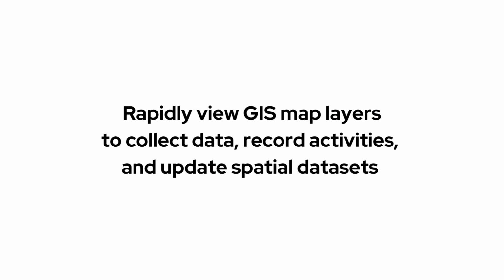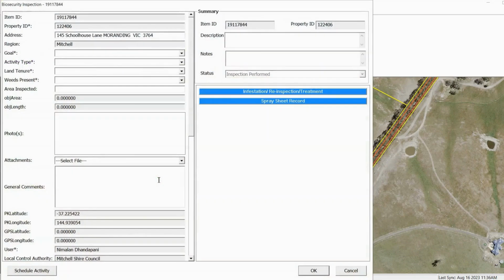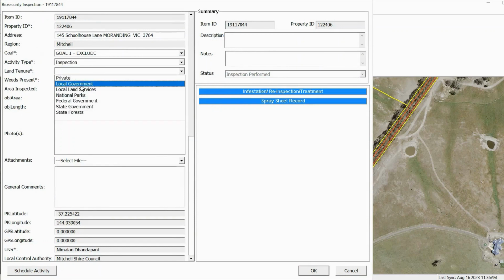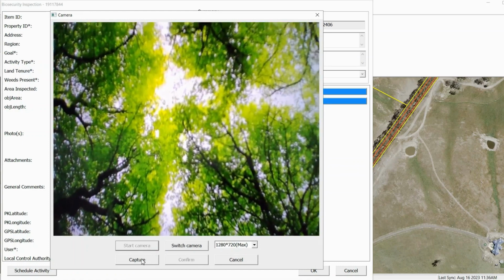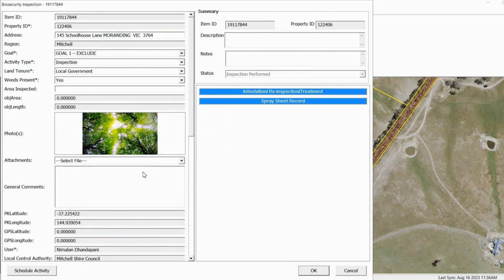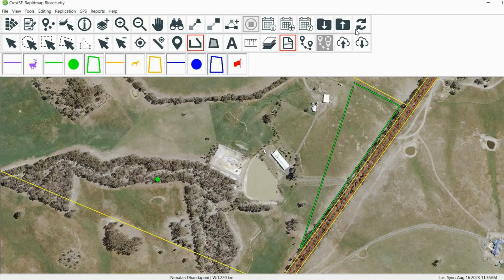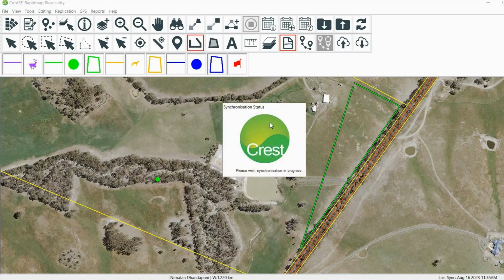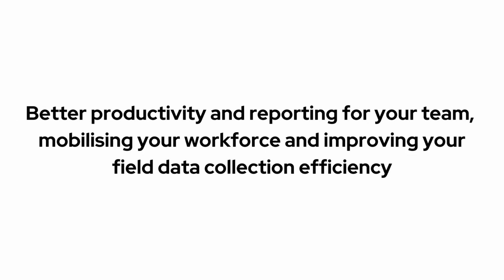Summit Biosecurity CrestSE Demo Video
Summit Biosecurity for Weeds and Pest Animal Management is a fully integrated information management system that can be configured for any type of field survey or data capture. The flexible and user-friendly solution can be configured by clients according to their own unique data and business requirements.

Summit Biosecurity allows the user to capture, edit and synchronise activity records with location-based data. Including planning and scheduling inspections, treatments, maintenance, and other activities. As well as communication of activity schedules to mobile field staff, via emails and calendar items.

Summit Biosecurity also comes with powerful and flexible reporting and searching capabilities with exports in a number of formats.